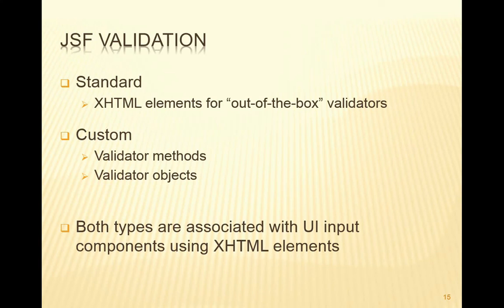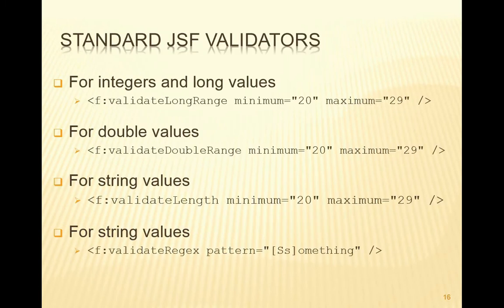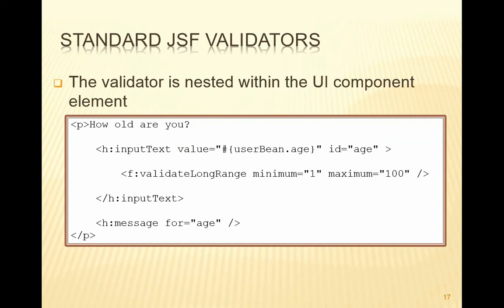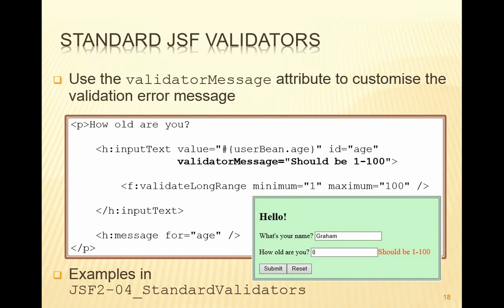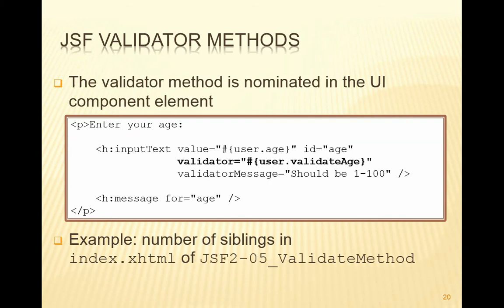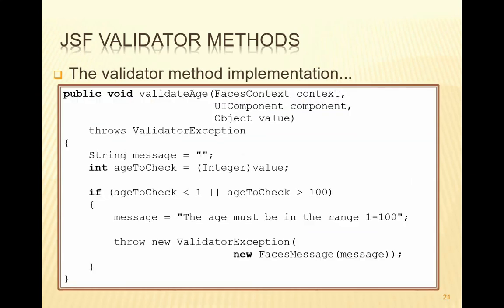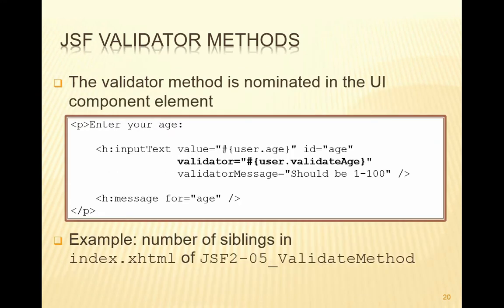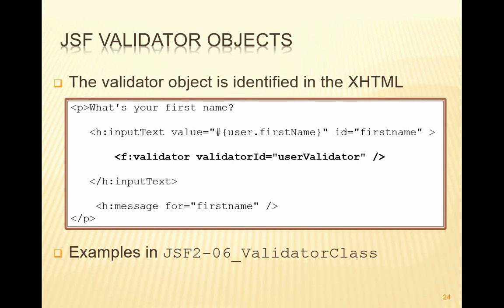v36 JSF validators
A description of JSF validators